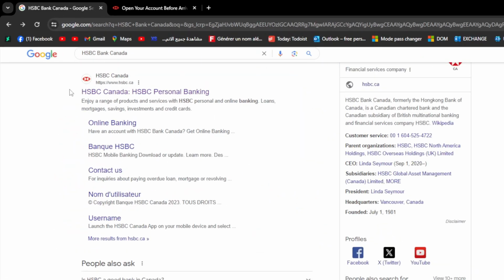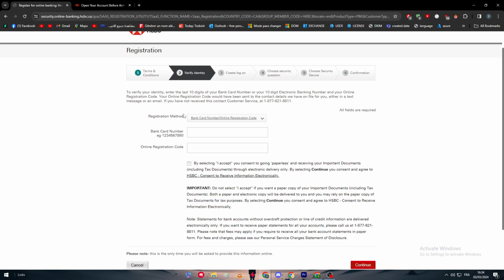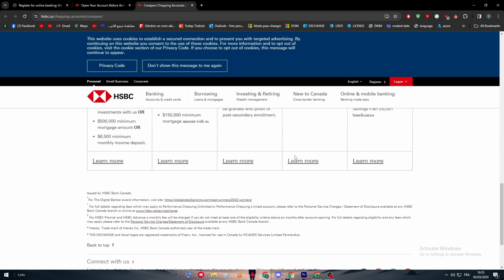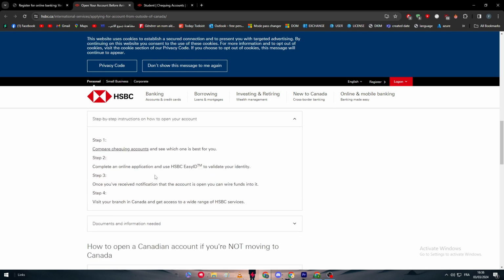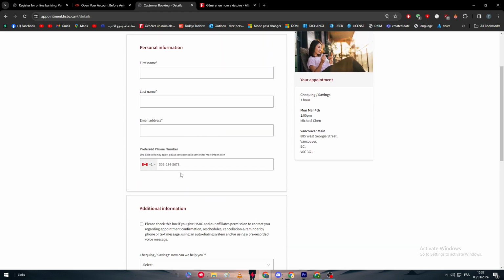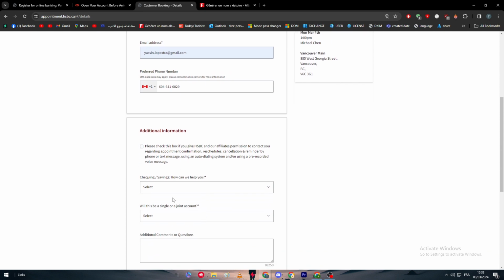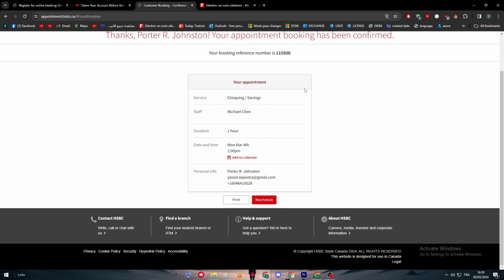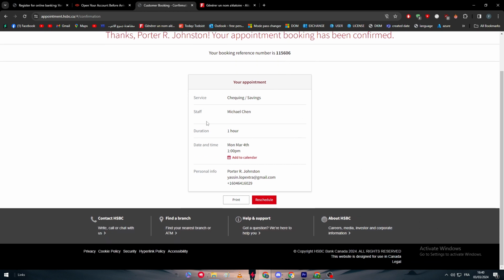How To Create HSBC Bank Canada Account Online 2024! (Full Tutorial)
Today we talk about create hsbc bank canada account online,hsbc online banking,how to open hsbc bank account online,hsbc bank account opening,hsbc bank online banking